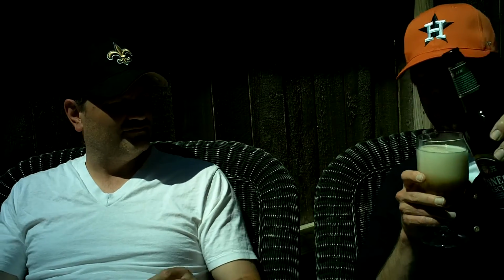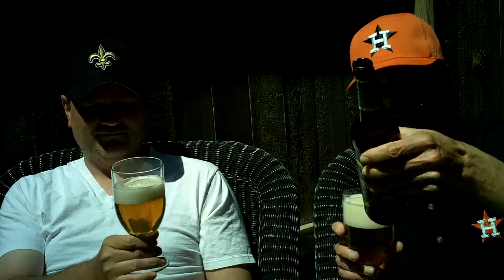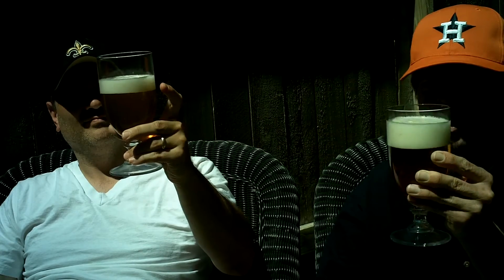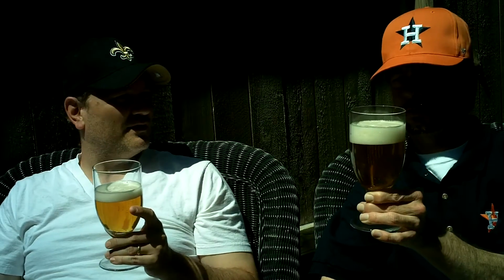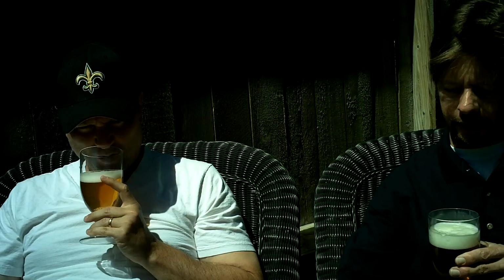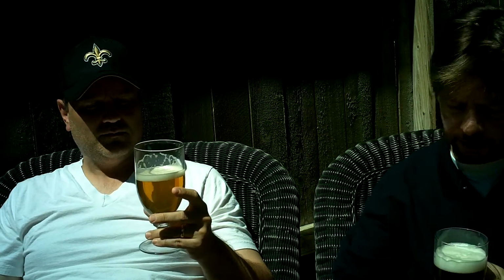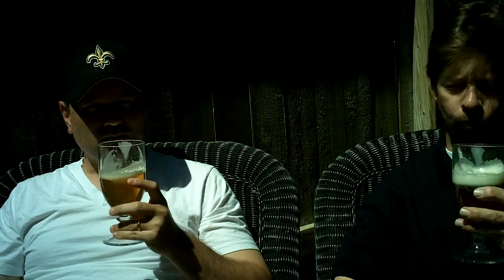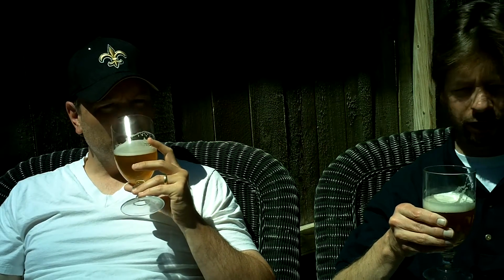Louisiana Beer Reviews: Sunner Kolsch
5.3% alcohol. Introduced in 1830. Brewed in Germany.